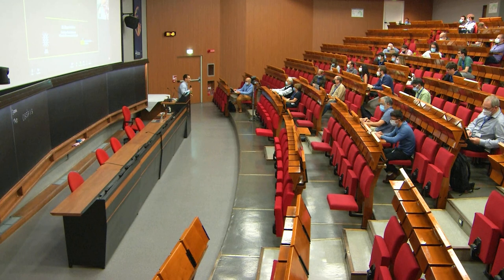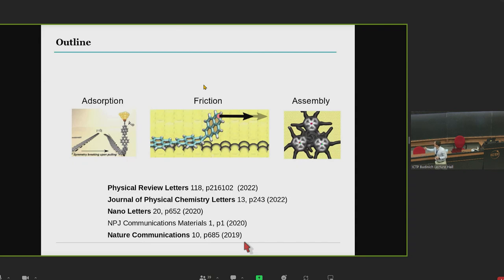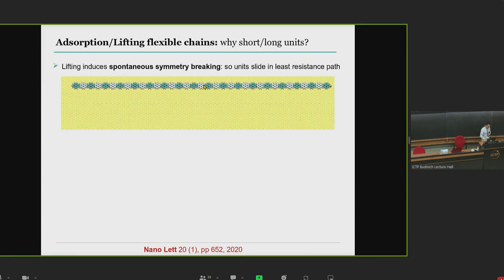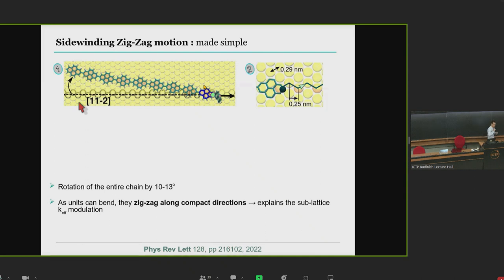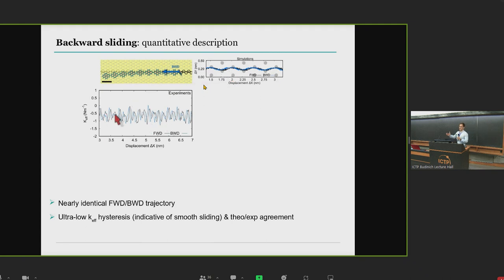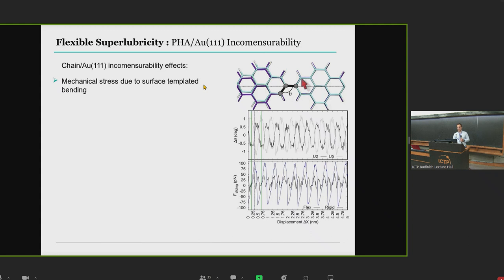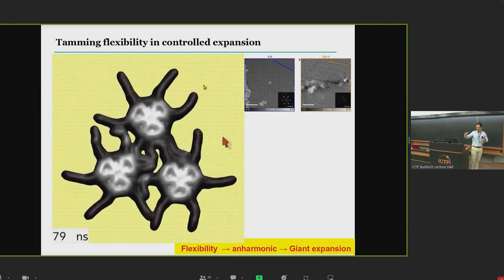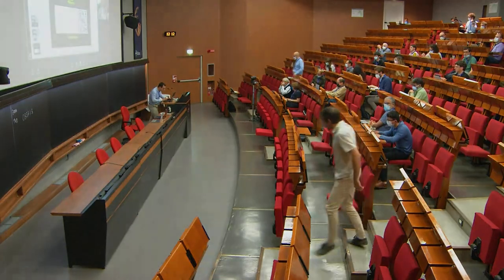Molecular Nanotribology: Nanomanipulation & Dynamics of Single-Molecules at Surfaces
Speaker: Jose Guilherme VILHENA ALBUQUERQUE D'OREY (University of Basel, Switzerland)